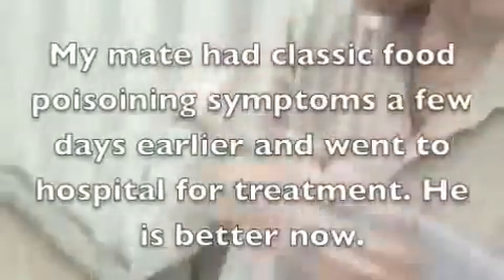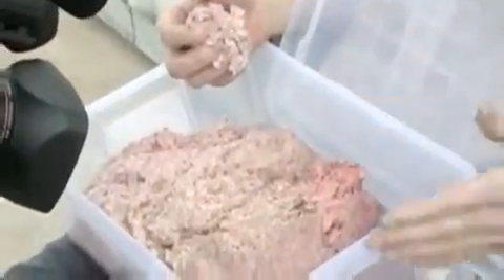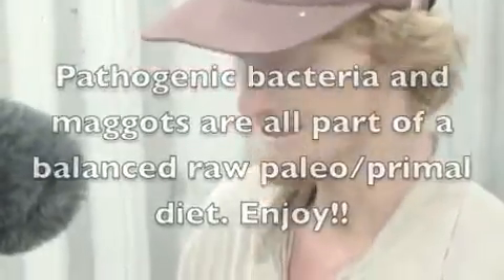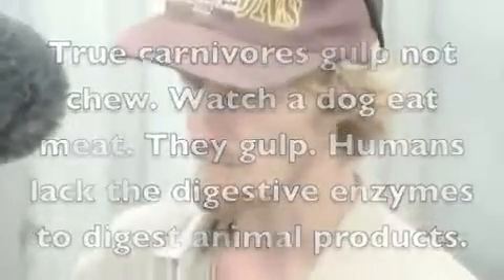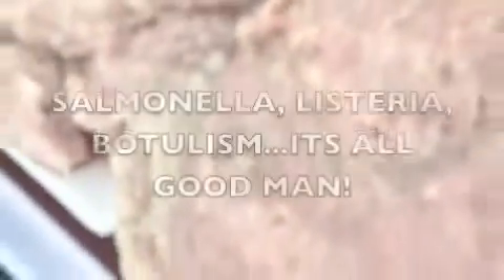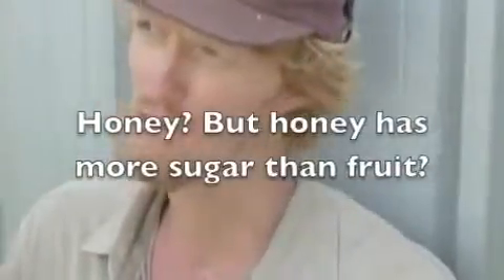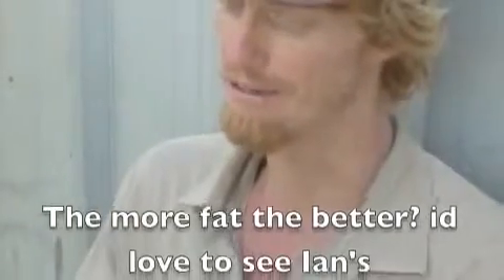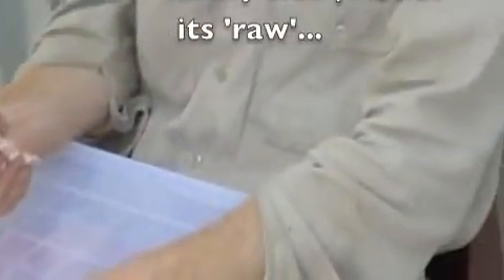PALEO DIET _ primal diet daily dietary intake for inducing muscle growth #123.mp4